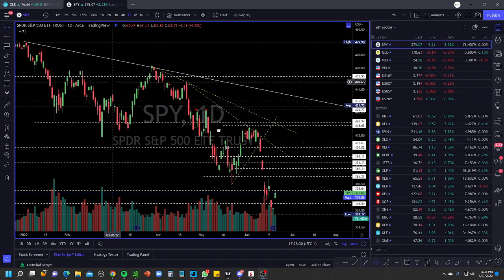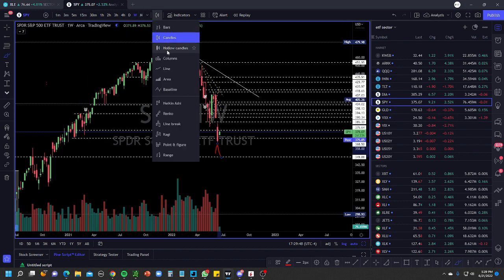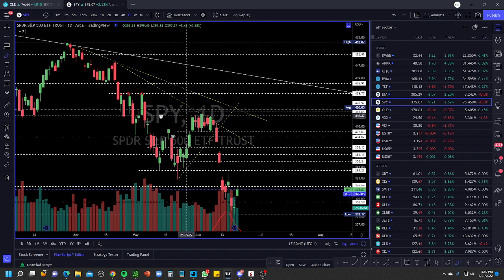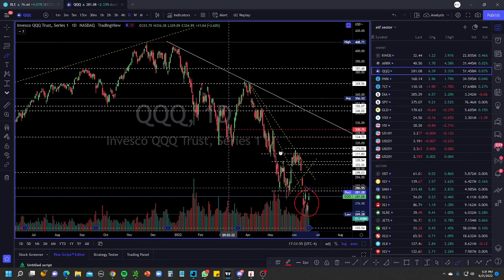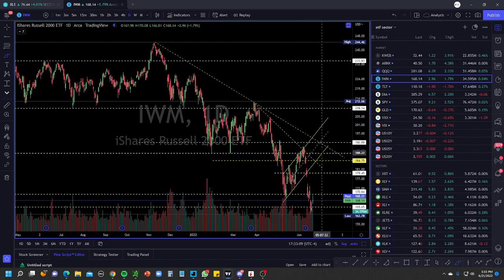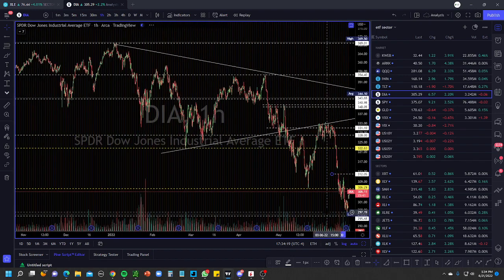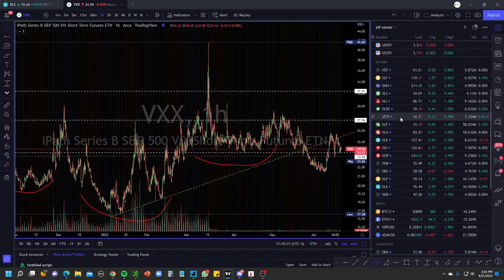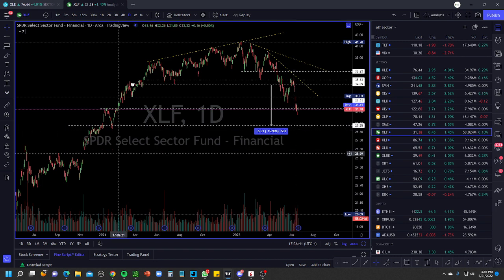STOCK MARKET ANALYSIS | INFLATION | SPY QQQ IWM DIA VXX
Discover your inner trader! 😎

Spy analysis today is bearish as the stock market has failed a big level of support for me. Also, the FMOC meeting minutes that come out today were bearish. Increasing interest rates by 0.5 BPS, plus a reduction of QE will have more uncertainty for the market.